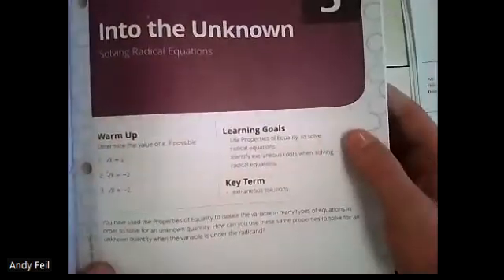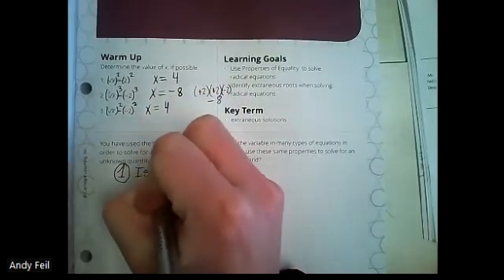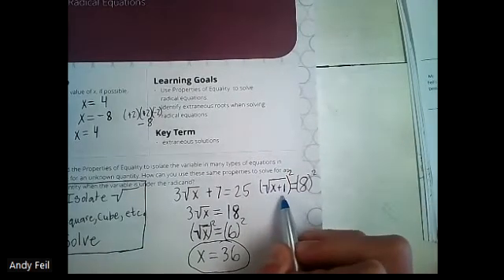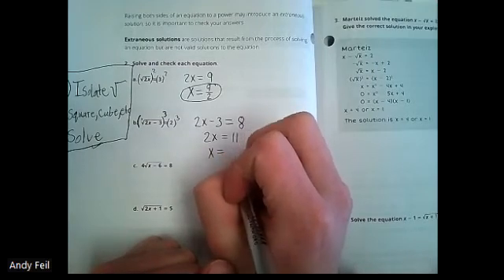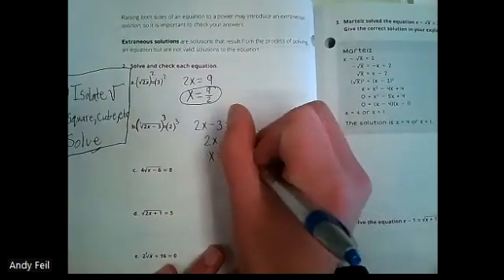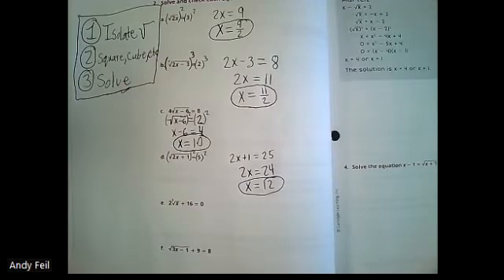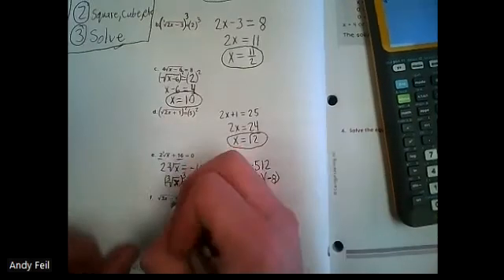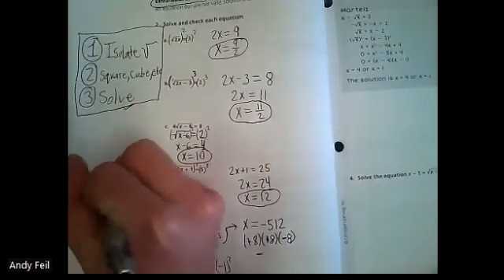Feb 18 2022 Algebra 2